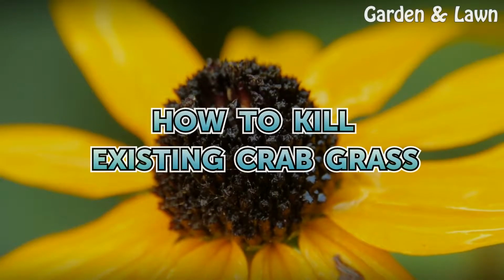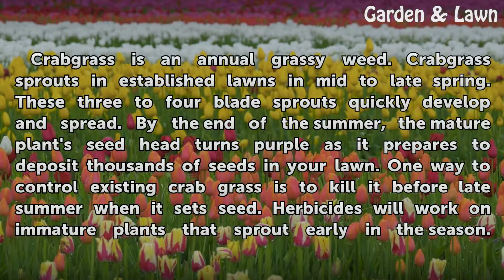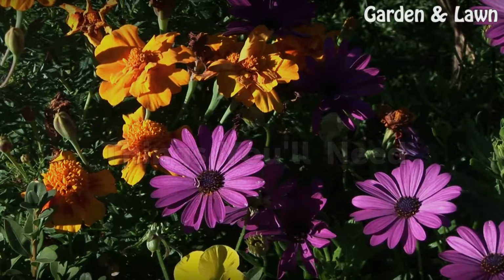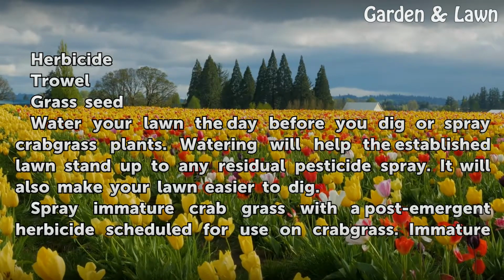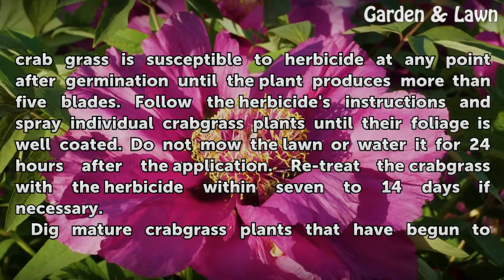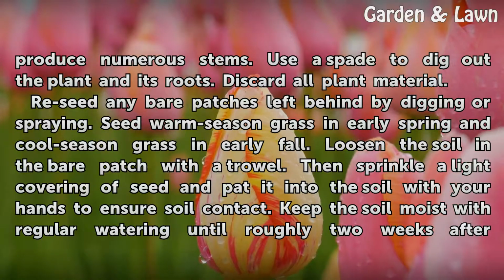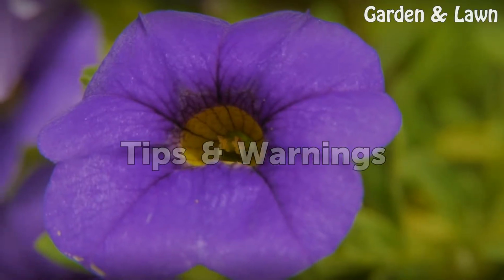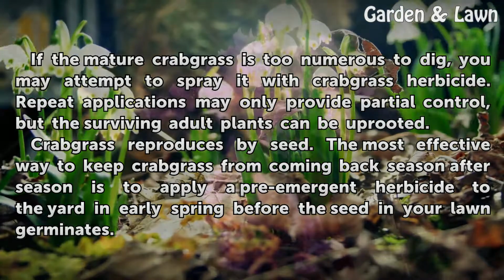How to Kill Existing Crab Grass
How to Kill Existing Crab Grass. Crabgrass is an annual grassy weed. Crabgrass sprouts in established lawns in mid to late spring. These three to four blade sprouts quickly develop and spread. By the end of the summer, the mature plant's seed head turns purple as it prepares to deposit thousands of seeds in your lawn. One way to control existing...

Table of contents How to Kill Existing Crab Grass
Things You'll Need 00:54
Tips & Warnings 02:18